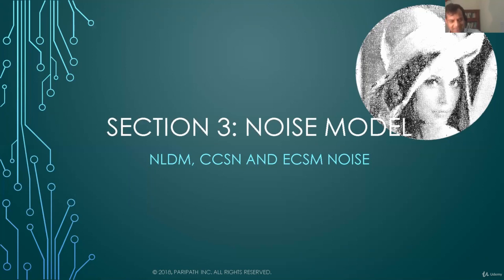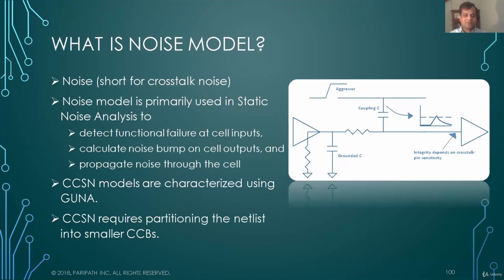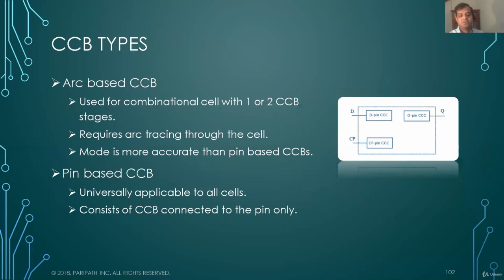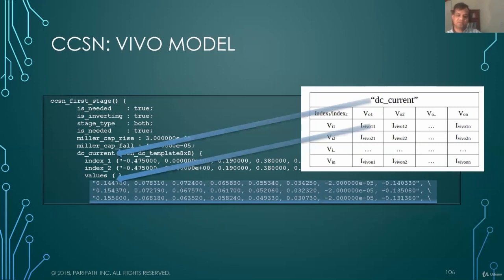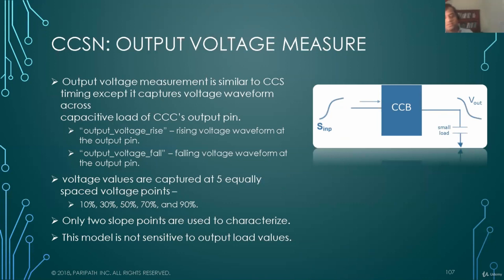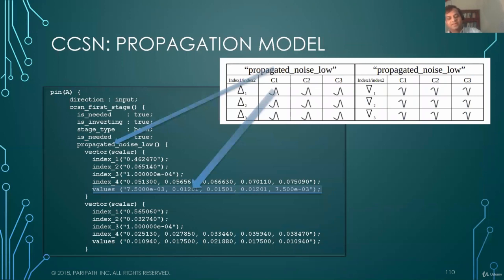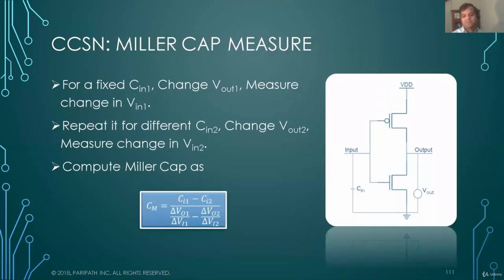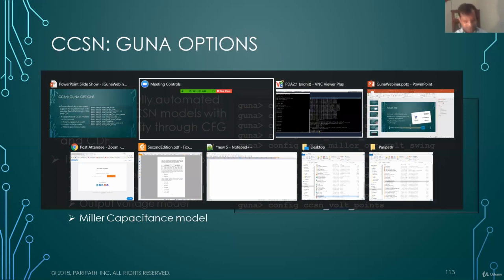VSD - Library characterization and modelling - Part 2 : NLDM, CCSN and ECSM noise model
VSD - Library characterization and modelling - Part 2
Build your own timing models